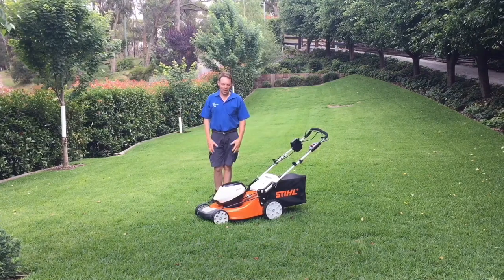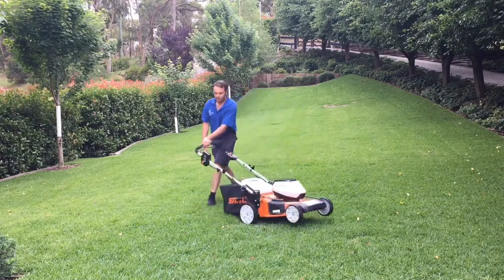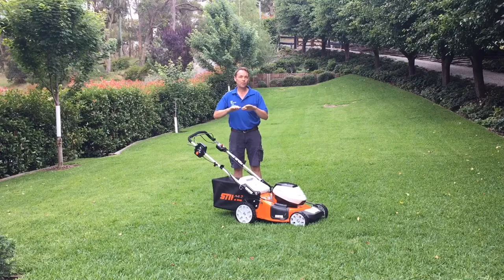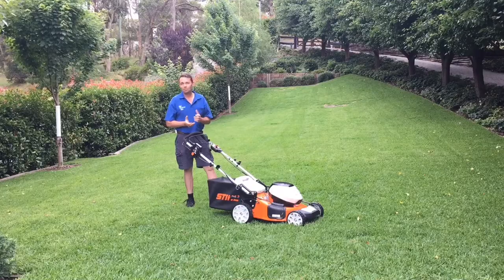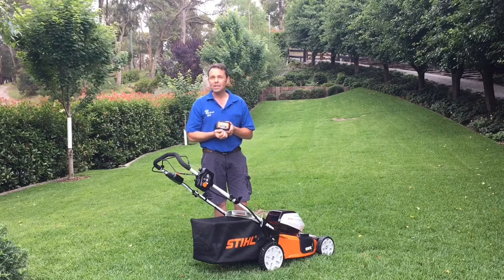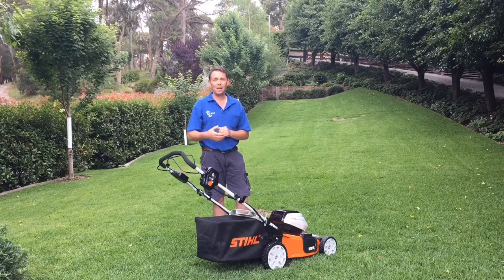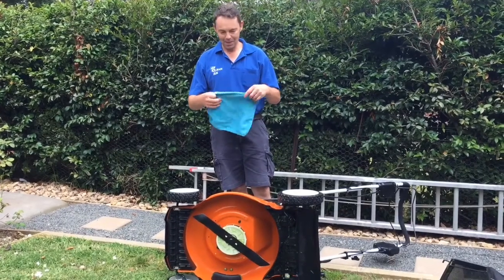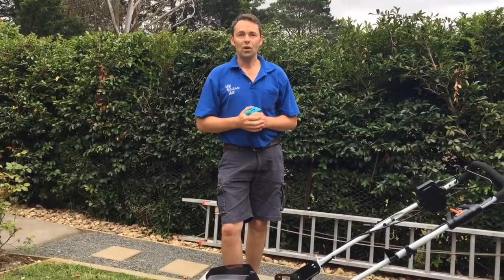Dan Reviews: STIHL RMA 510 v (E1 S1)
K-ZEEmonkey Productions presents: Dan Reviews